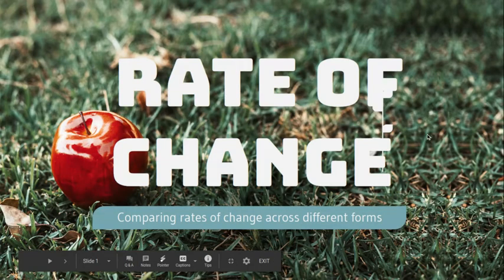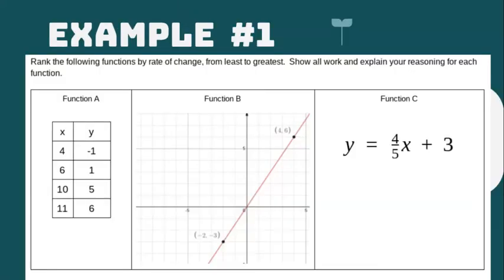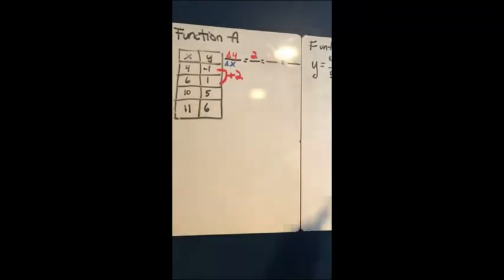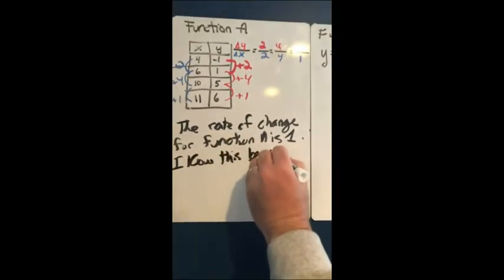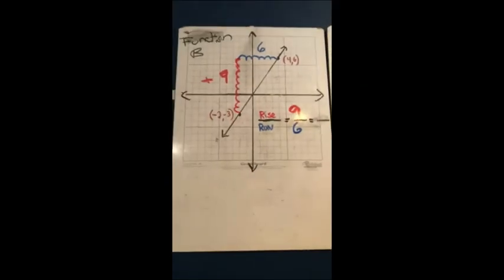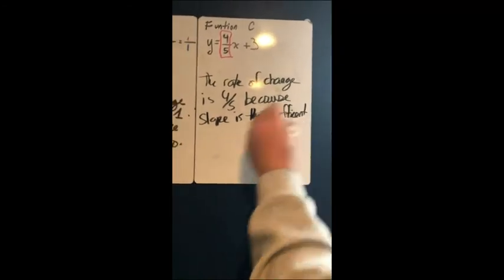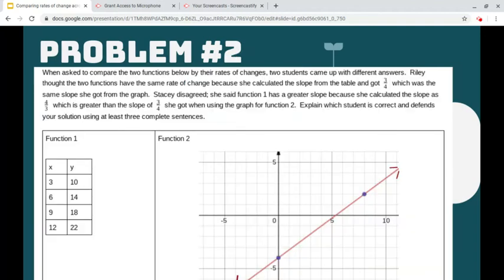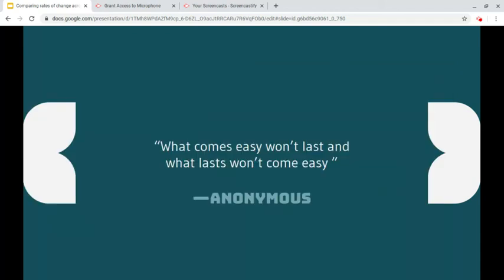Untitled: Apr 28, 2020 12:02 PM